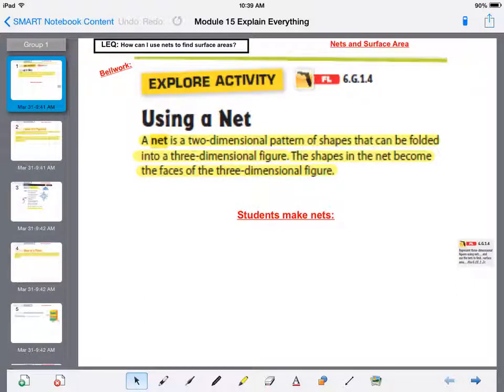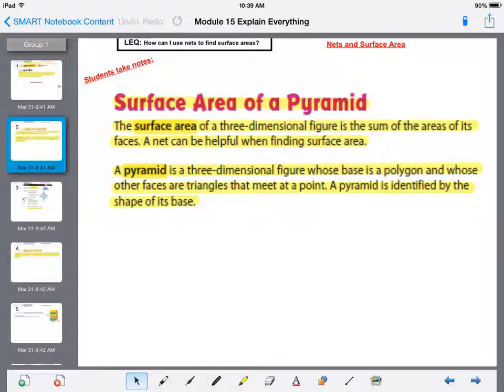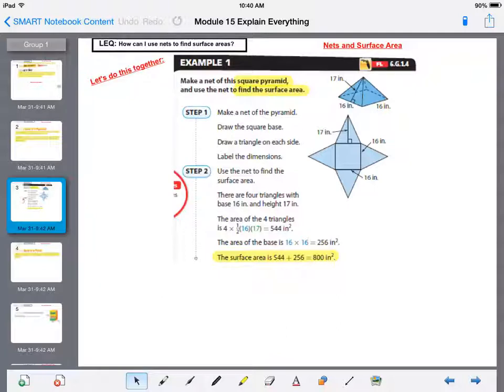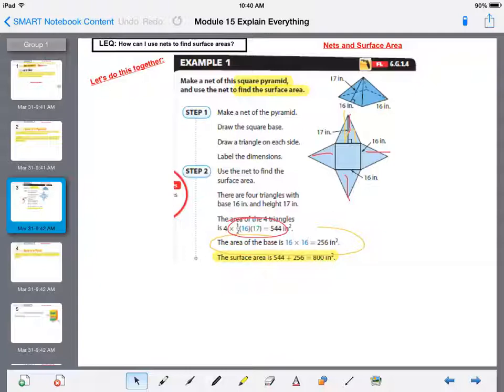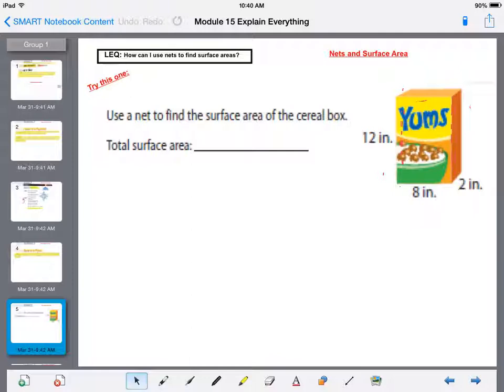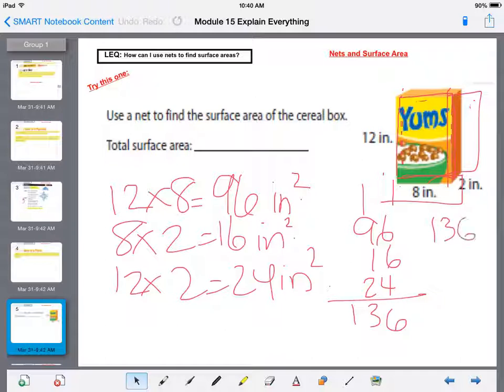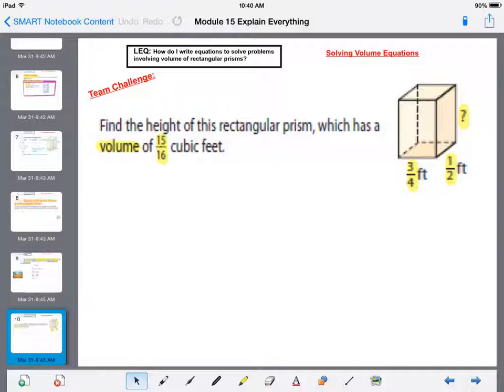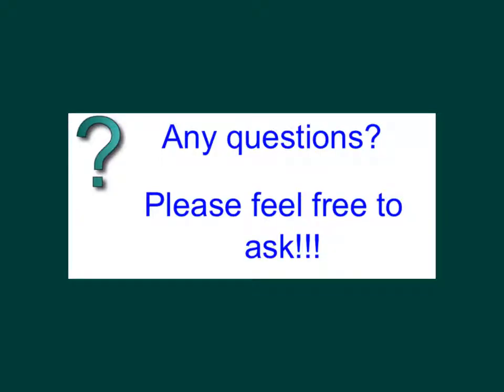Module 15 Explain Everything